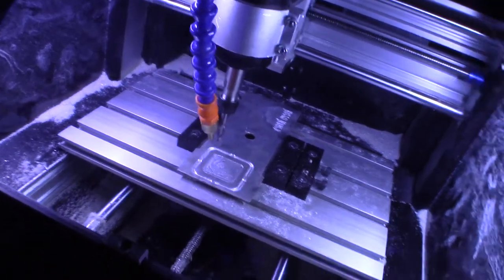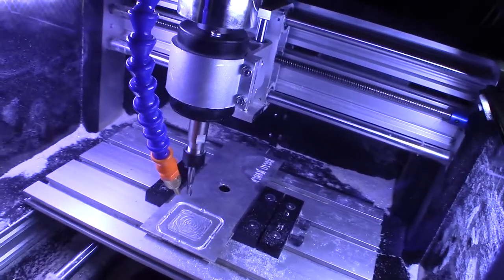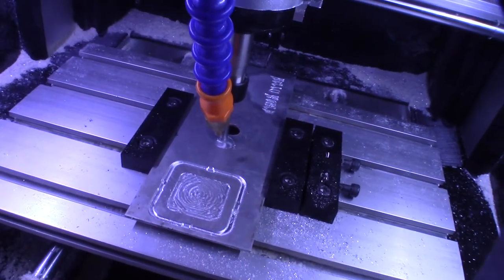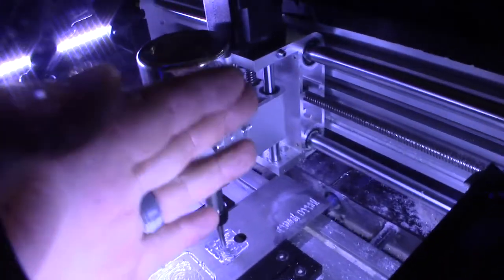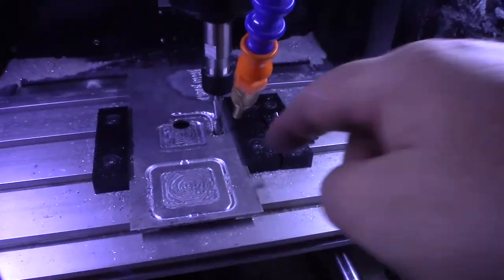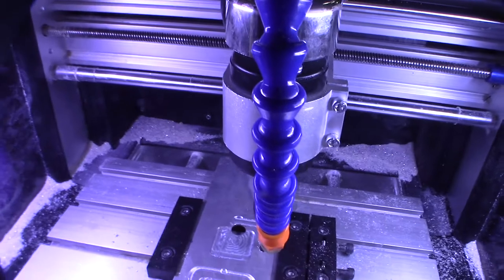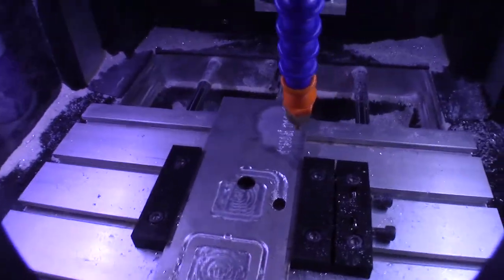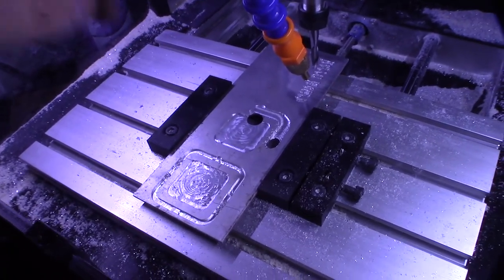3018 CNC Cutting Aluminum 2D adaptive Clearing Fusion 360 1/4 2 flute end mill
I'm super impresses with the results of my third attempt at Aluminum. In this video I'm using a Fusion 360 2D adapter clearing for the pocket. The bit is 1/4 flat nose 2 flute end mill, check below. You will need to have a 1/4 collet to use this bit.

1/4 End Mill In This Video

1/4 Collet I'm Using

Collet Cap

The 3018 CNC I'm Using

My 3018 CNC Accessories
If you found this video helpful or would like help fund future experiments. please donate below.